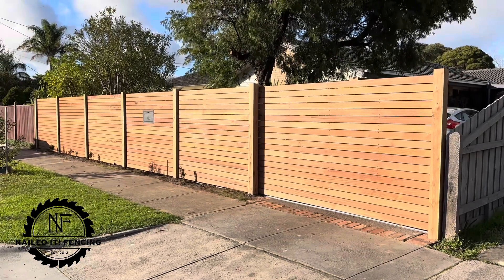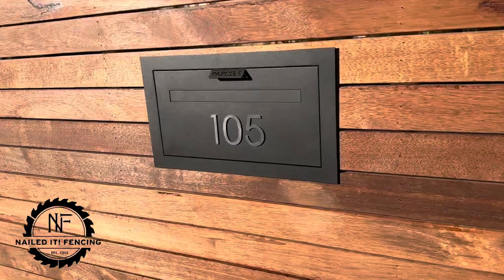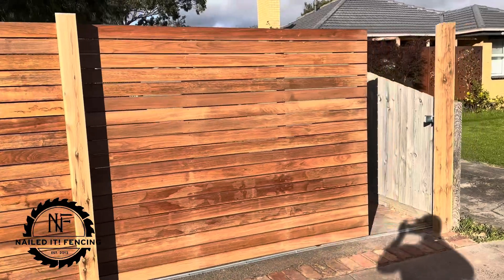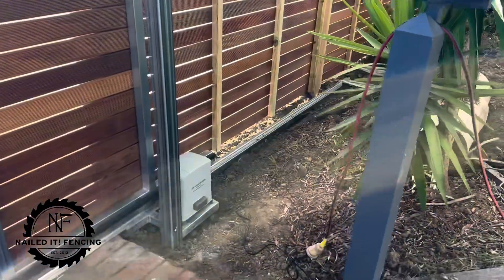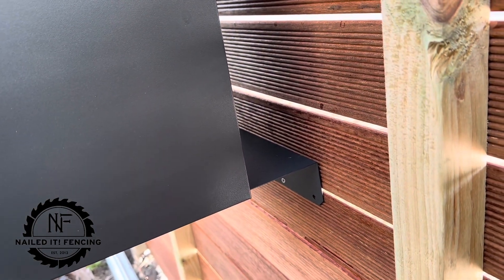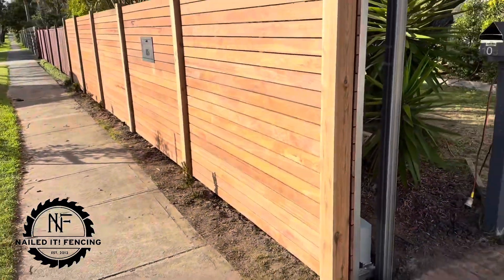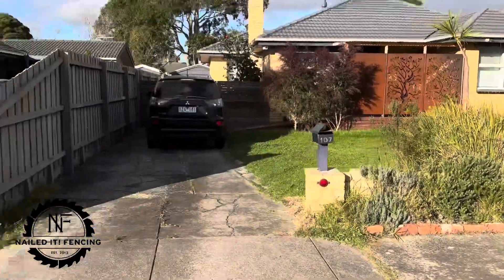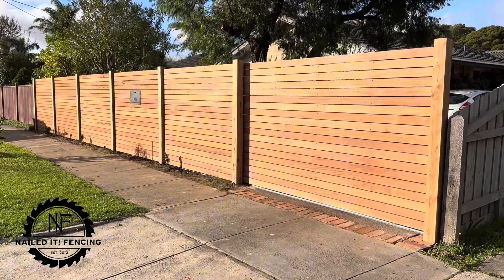Horizontal Merbau Fence with the New Geneva Parcel Box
Horizontal merbau front feature fence at 1.8m high

Exposed DAR 115x115mm cypress posts.

90x19mm merbau horizontal slats with 6mm gaps.

Galvanised steel frame automatic sliding gate.

Powertech 800 sliding gate motor.

Geneva Parcel Box by Milkcan Outdoors.

Built in Seaford, Victoria, Australia